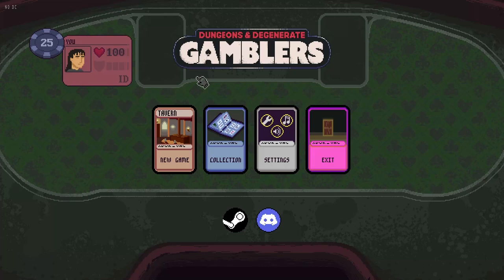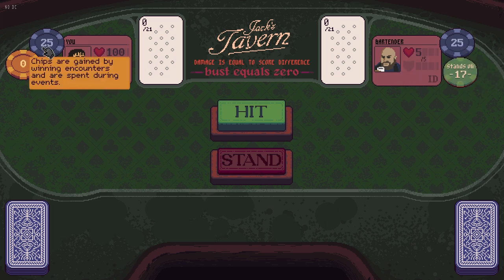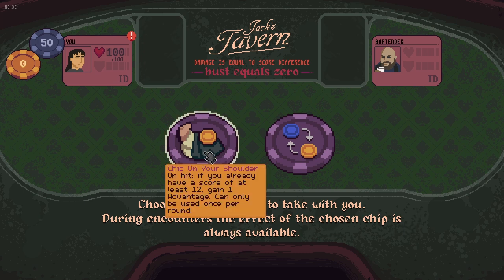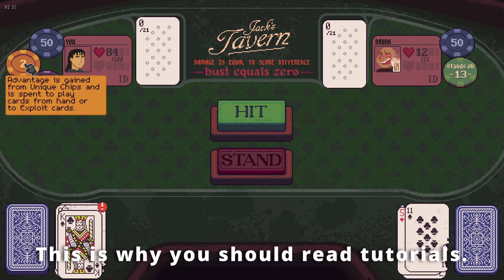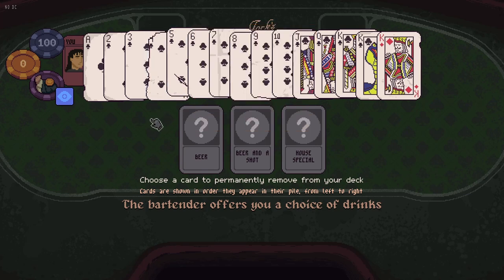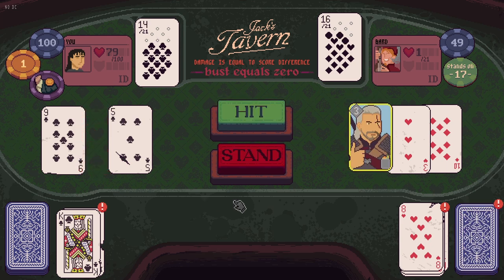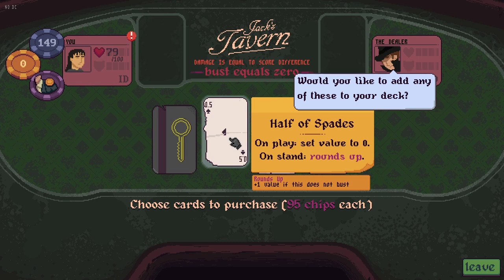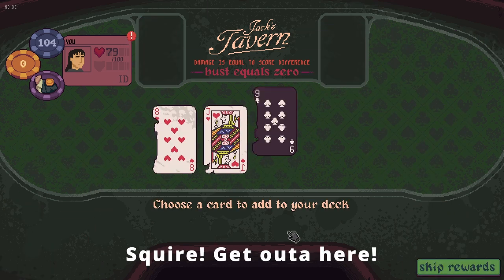Dungeons & Degenerate Gamblers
If you like roguelites and blackjack this game is for you. Dungeons and Degenerate gamblers combines the "choose your own adventure" style of play with blackjack. Be cautious though, because the cards for your deck can get wild.

Game Out Now!